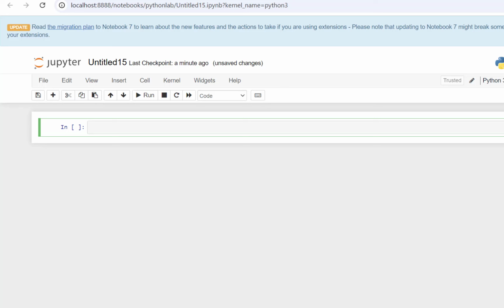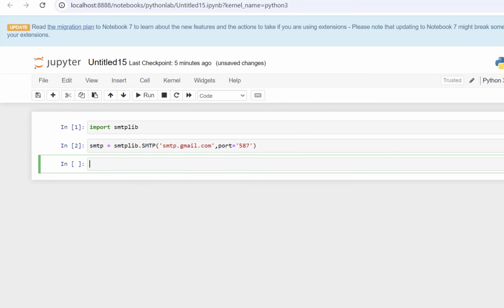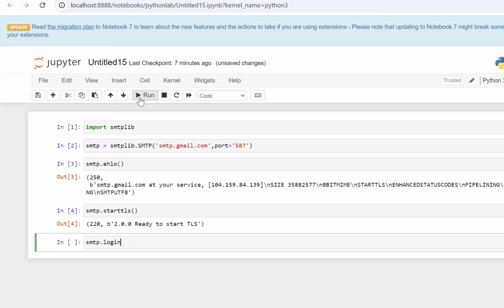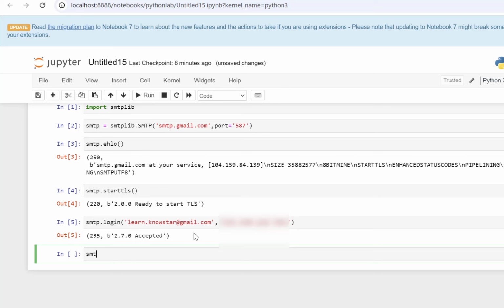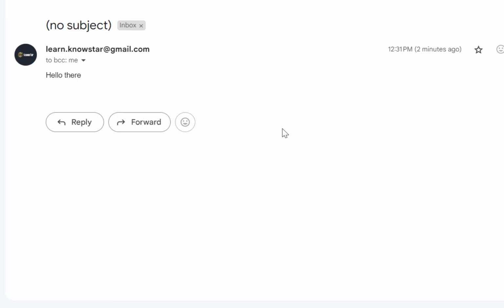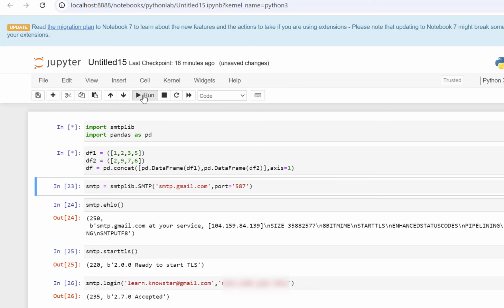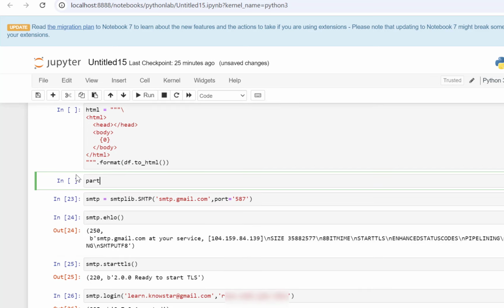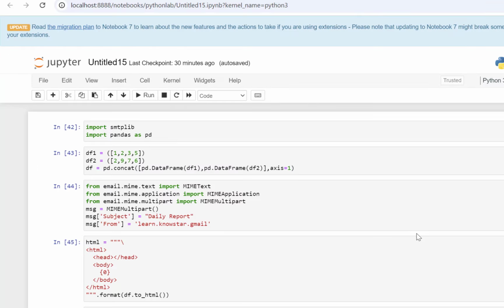Python | How to Send Email ? Pandas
How to Send Email through Python Pandas?

If you need to configure your gmail id for the database notifications, then you will need to create an App Specific password in Gmail and use that password in the SQL Server. Please follow below steps to create the App Specific password.

Go to Gmail account settings , and click on security tab
Add 2 step verification (if you don't have)
Click on "App Password"
Select application device or add new one (Select 'Other' when it askes you to select an app you want to connect to, then enter in whatever name you want to give the app and generate a
new password.)
You will get new password to use in your app

Practice SQL Queries on Your Browser through Interactive Courses -